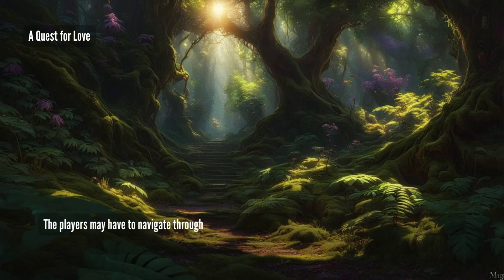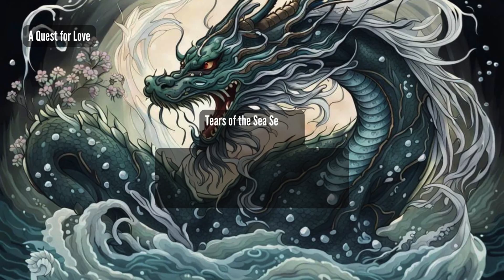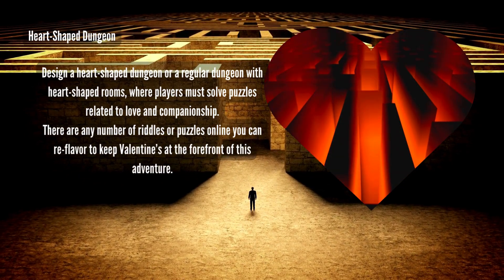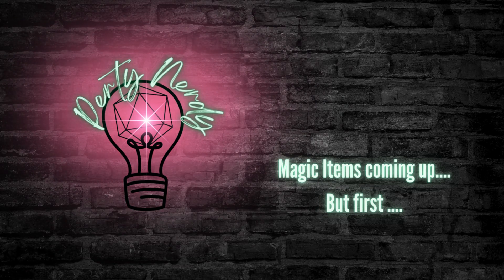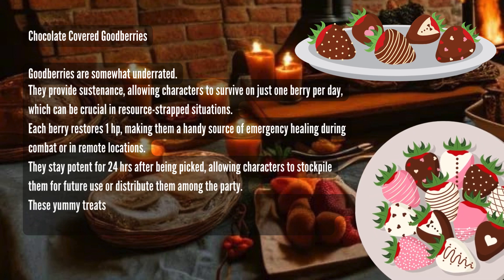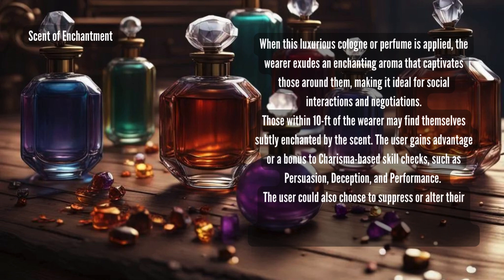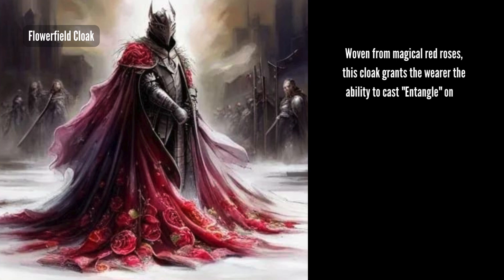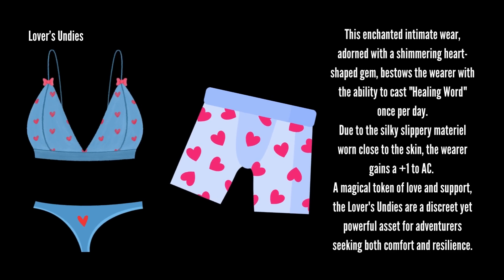Valentine's Day Adventure Ideas: Scenarios, Quests, and Magic Items to Spice Up Your D&D Session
Welcome to a special Valentine's Day video with D&D adventure ideas!

In this video, I've put together an enchanting collection of scenarios, quests, and magical items to add a dash of romance to your sessions. While this video was made with D&D in mind, these ideas are compatible with any tabletop roleplaying game! Whether you're a DM looking to surprise your players with heartwarming adventures or a player seeking to infuse Valentine's Day spirit into your character's journey, this video has something for everyone.